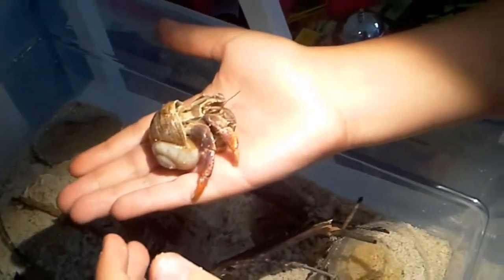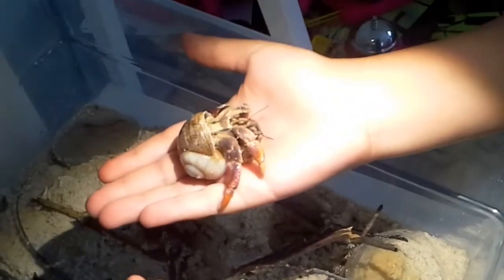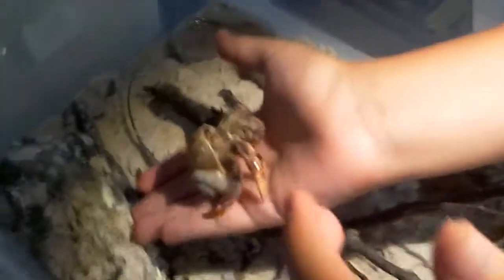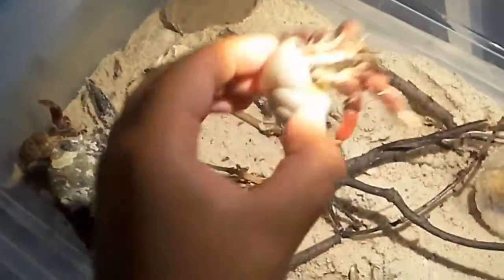Hermit crab reveal +New lighting